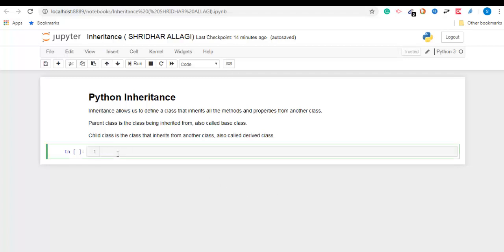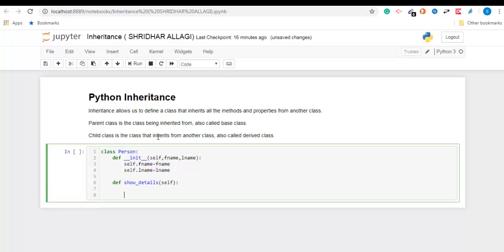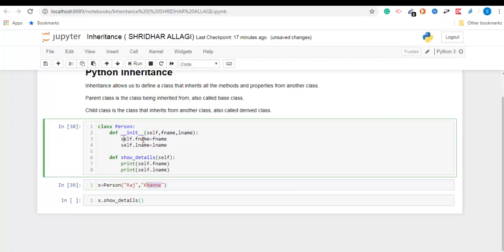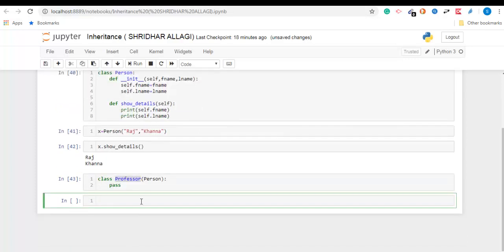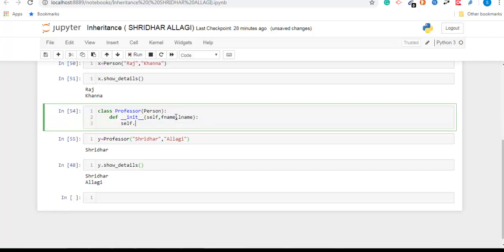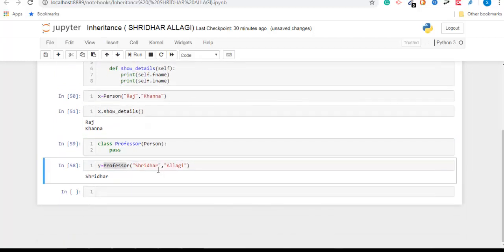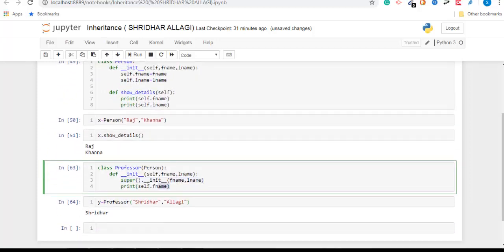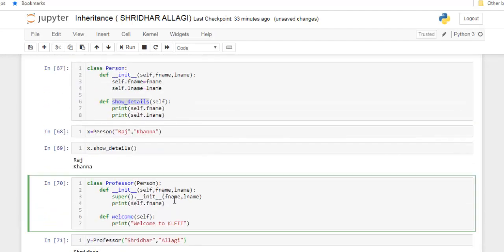INHERITANCE IN PYTHON